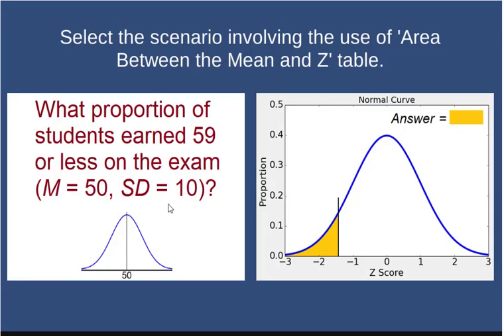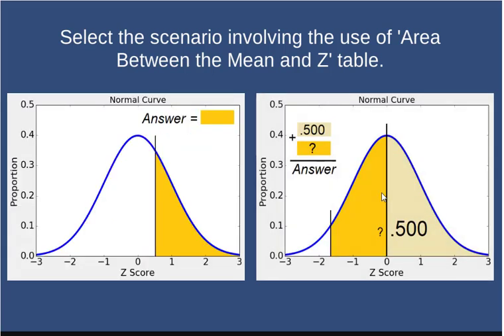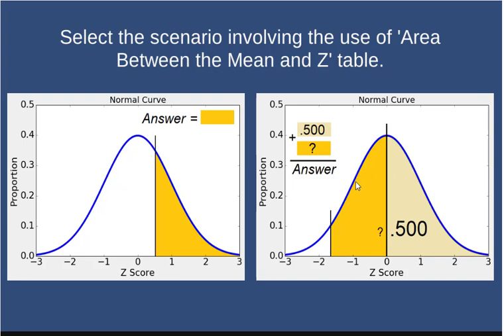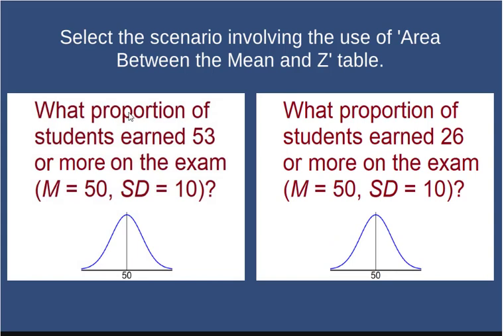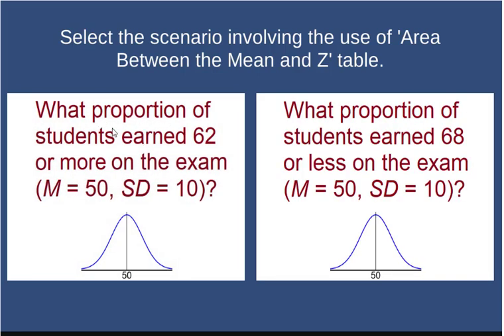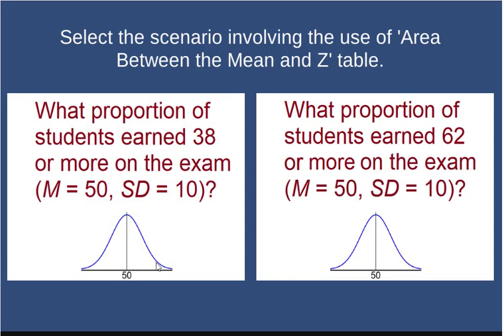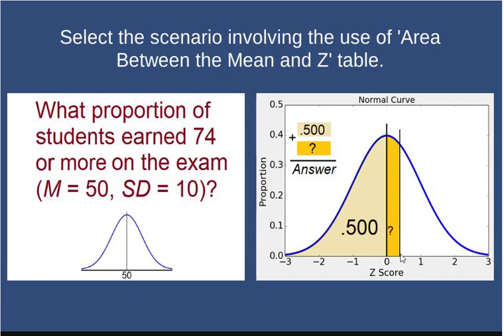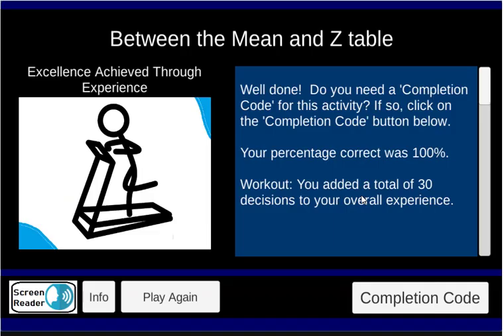Which Z table to use: 'Area Between Mean And Z' or 'Area Beyond Z'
This is a quick game to help with learning when to use either the "Area Between the Mean and Z" or the "Area Beyond Z" when solving 'Area under the curve' problems.